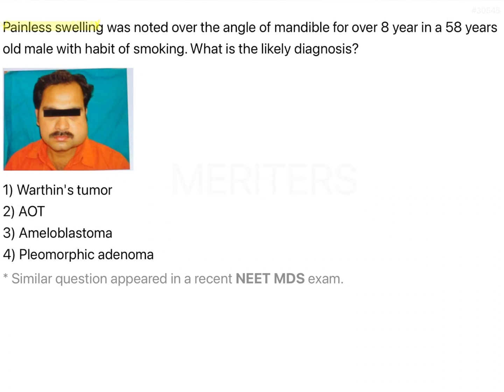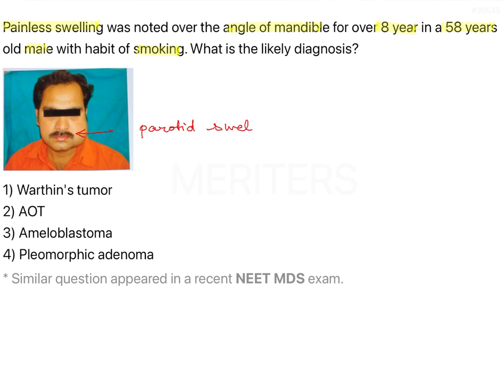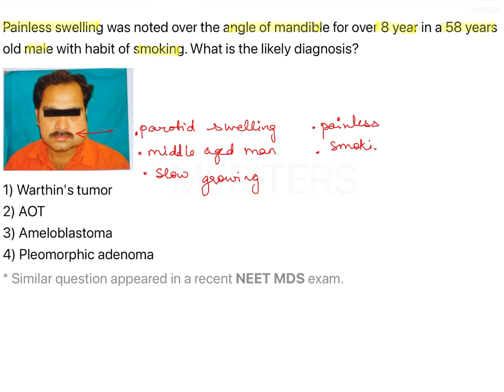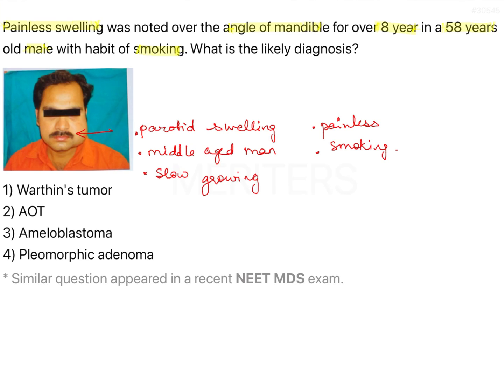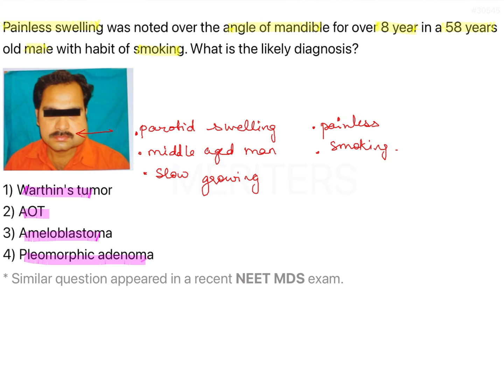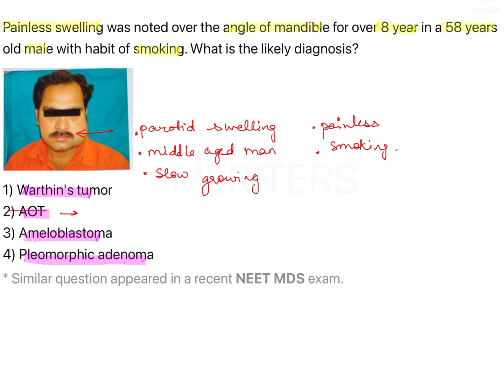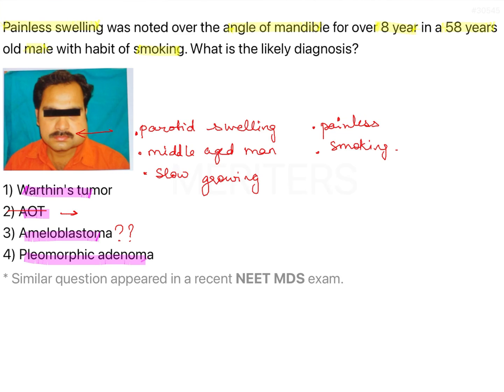NEET MDS | INICET - OPM - Diseases Of Salivary Glands | Explanatory Video | MERITERS